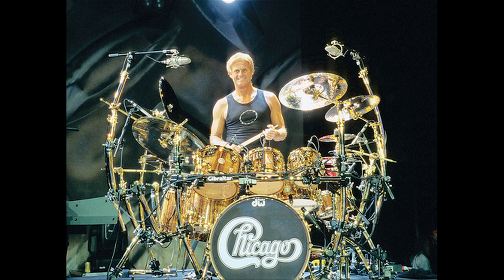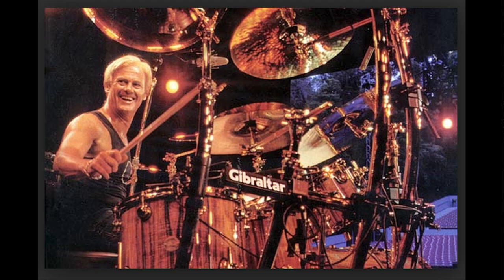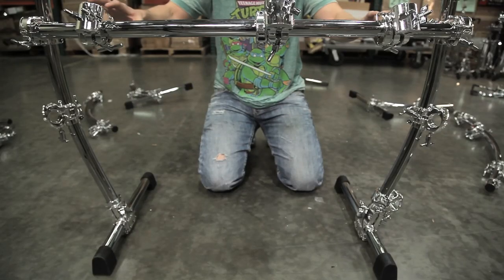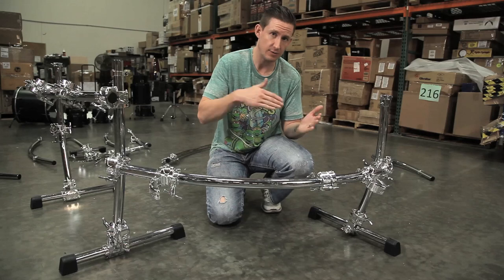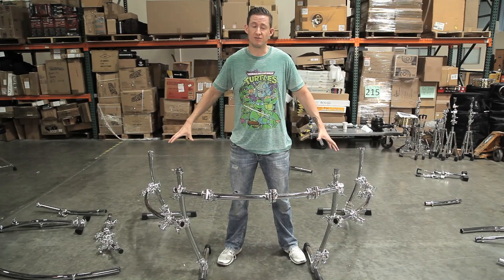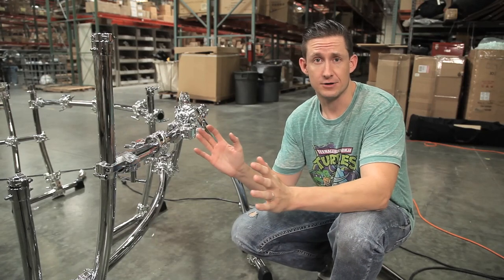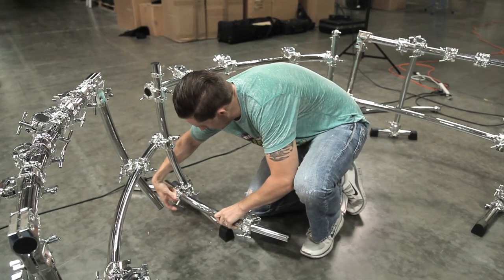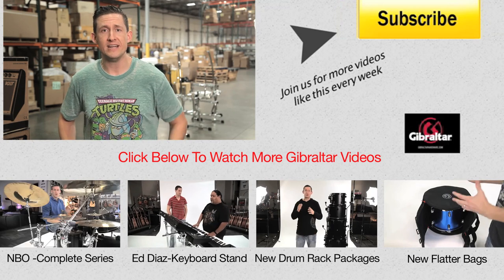Building Tris Imboden's Drum Rack | Brent's Hang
Sometimes you just need a little update to your set-up as things change. Tris Imboden, Chicago's drummer, needed a few new things but didn't want a new design as he likes the rack he's been playing for a long time. Gibraltar's Brent Barnett walks us through the rack build and demonstrates his design process for the rack.